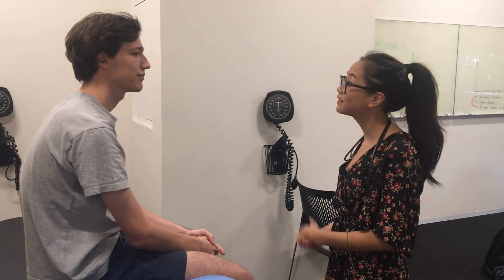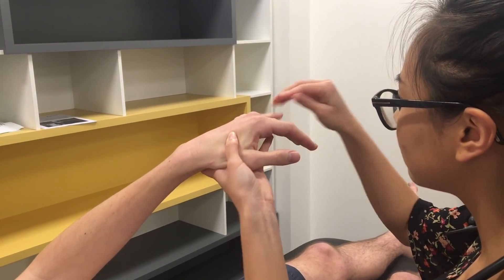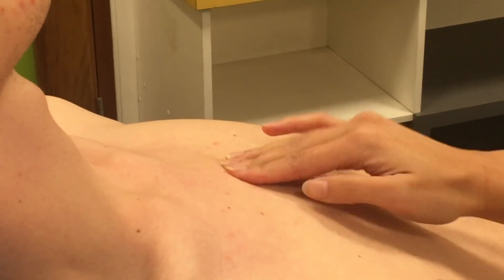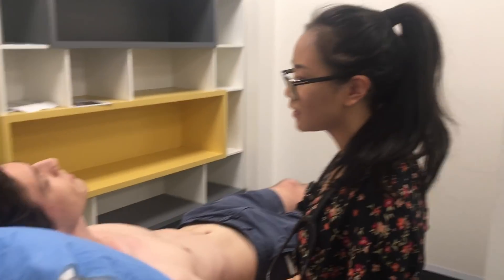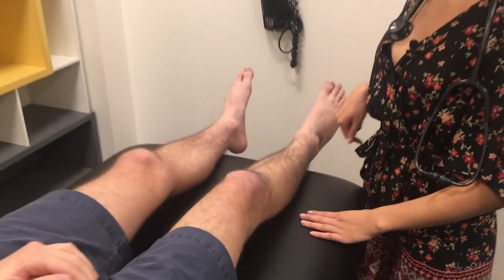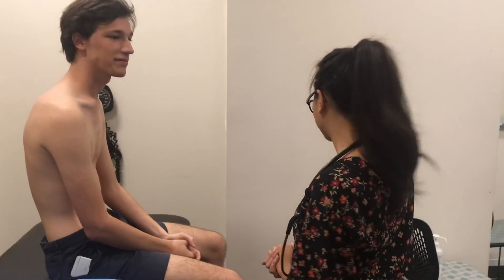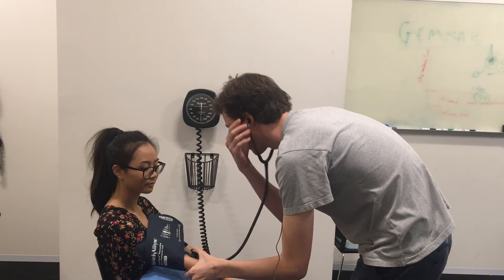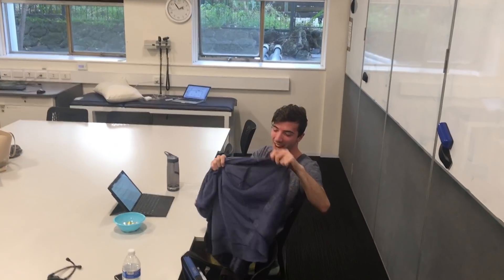What happens in PCP? ft Rose and David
Hey guys! Tony here with some PCP content. PCP (principles of clinical practice) is one of the key subjects in first year medicine at Melb uni. Today, Rose and David are going to take us through a typical PCP practice session.